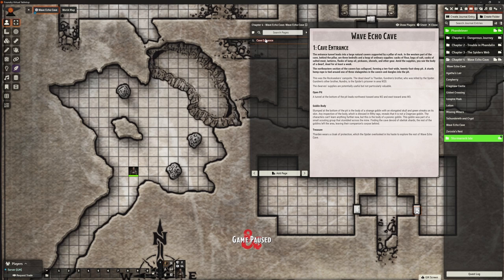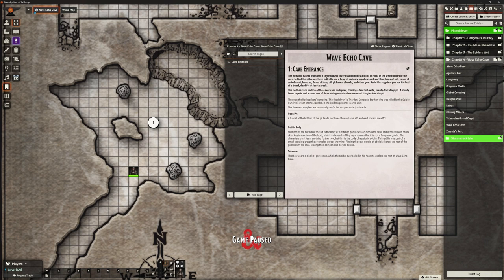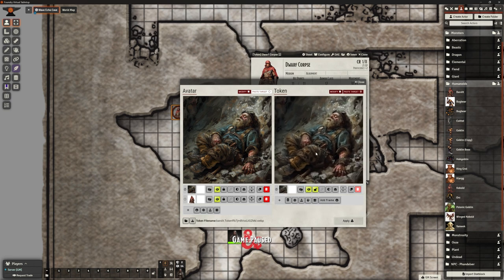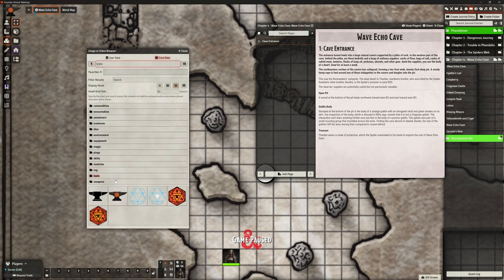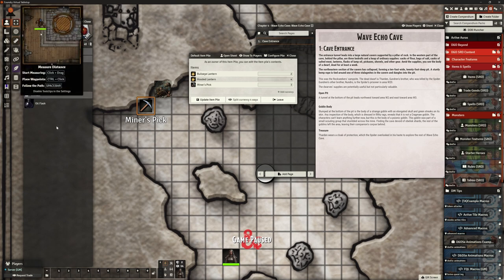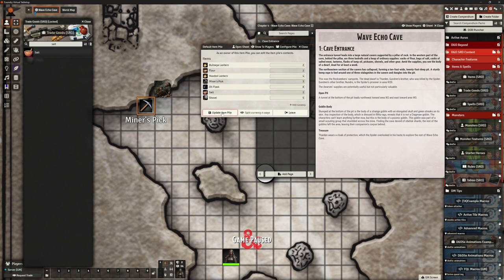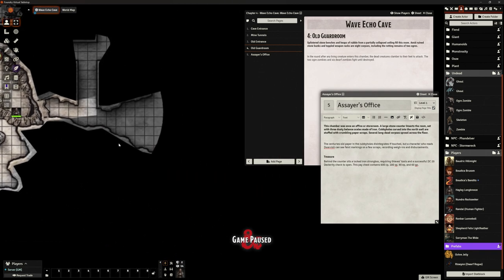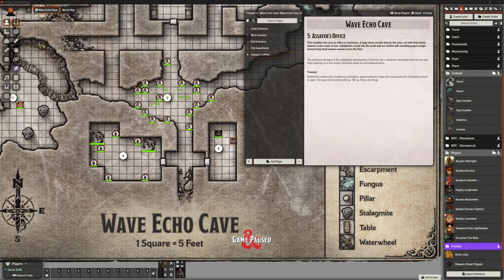Foundry VTT - Phandelver - Session 17: Wave Echo Cave - Part 2